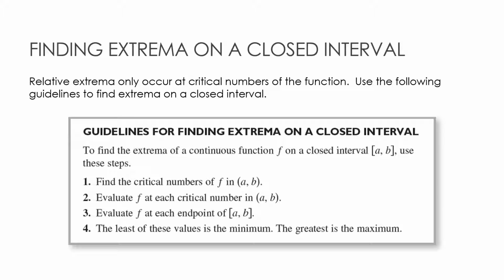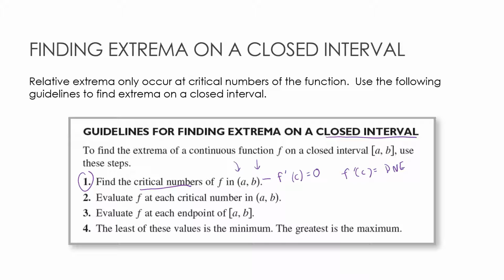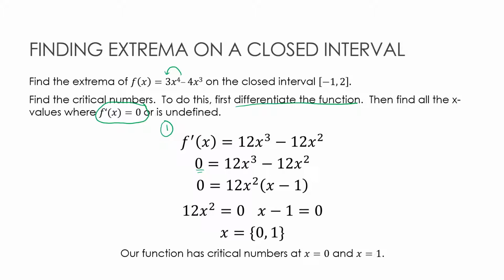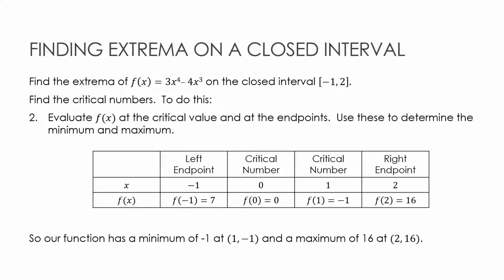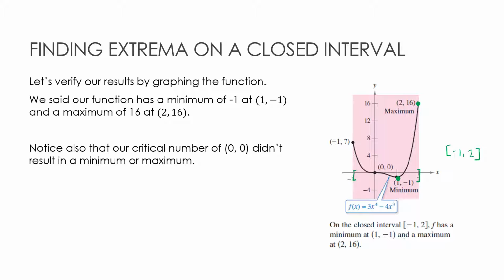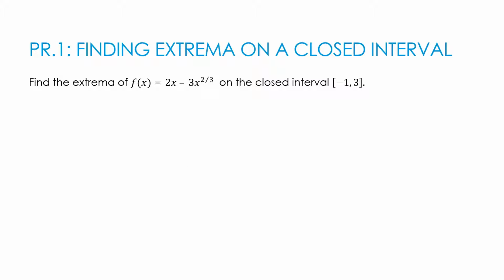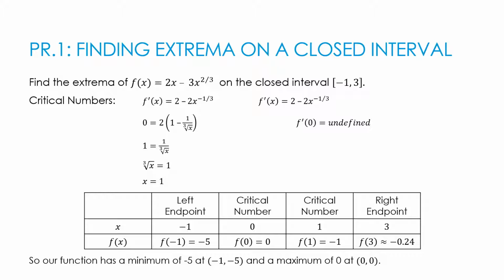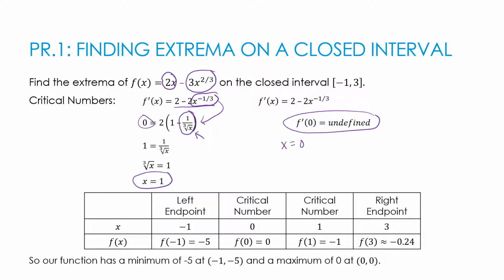Calculus 3.1.3 Find Extrema on a Closed Interval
Calculus I — Find Extrema on a Closed Interval